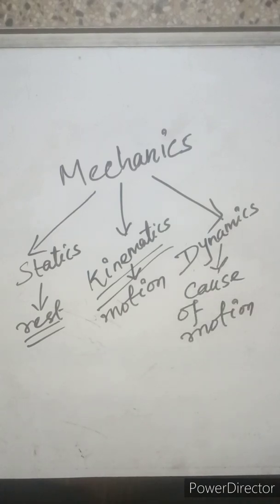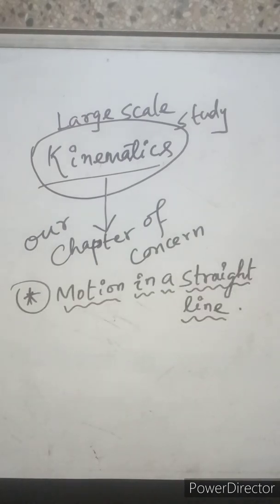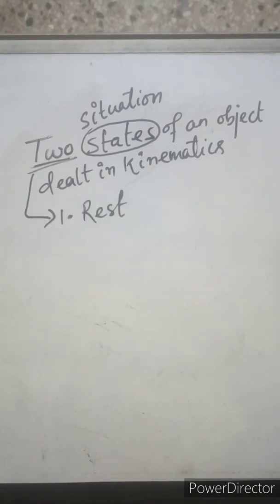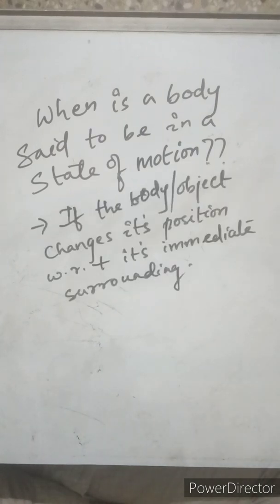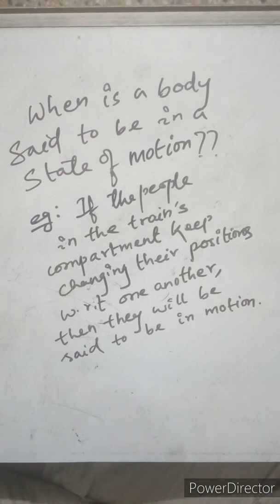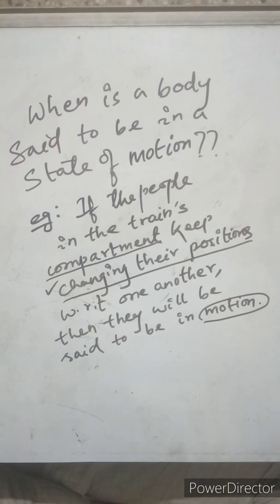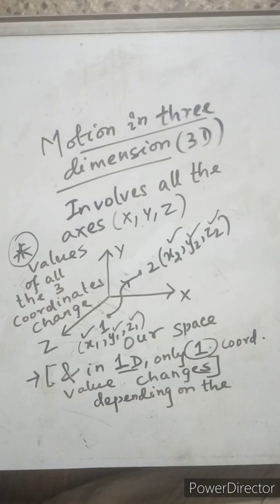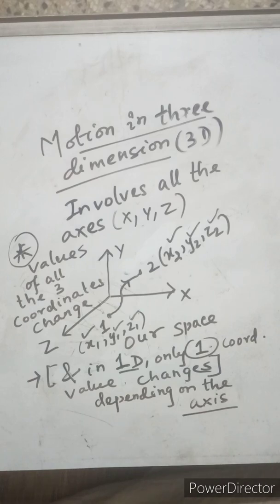Kinematics - Intro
Physics digi class